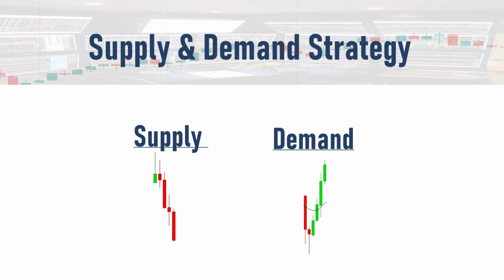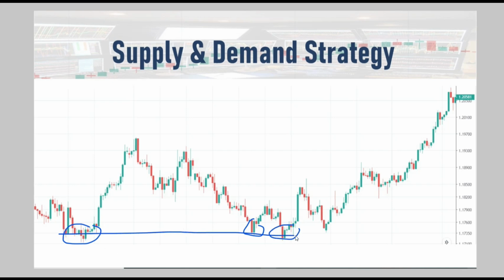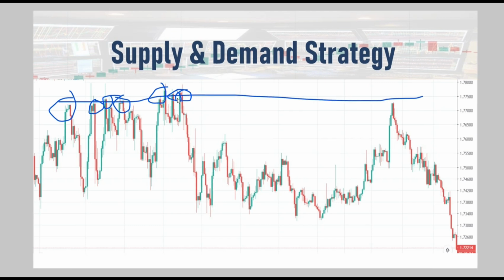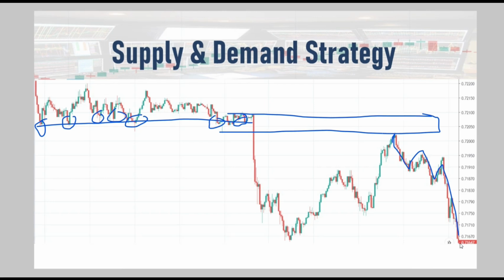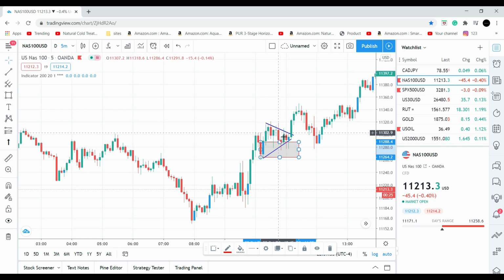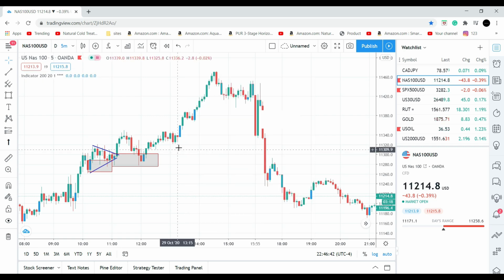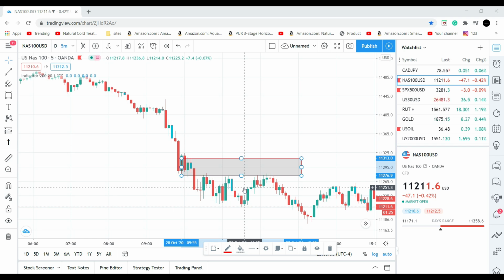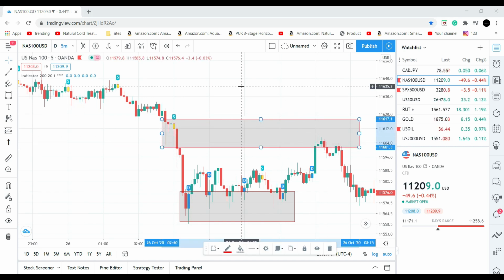An Incredibly Easy Supply and Demand Trading Strategy | High Probability Trading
An easy Supply and Demand trading strategy for beginners. In this video, I will share with you one of my best trading strategies that I day trade every day with real money.